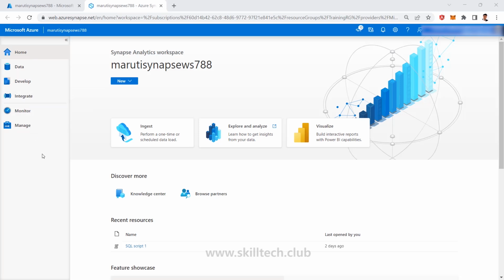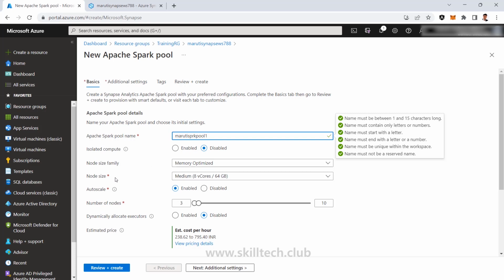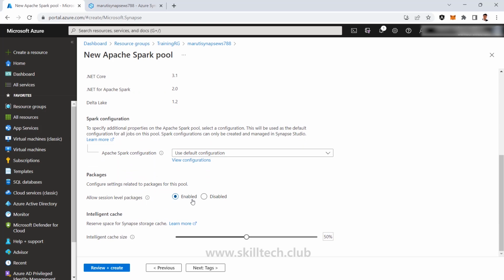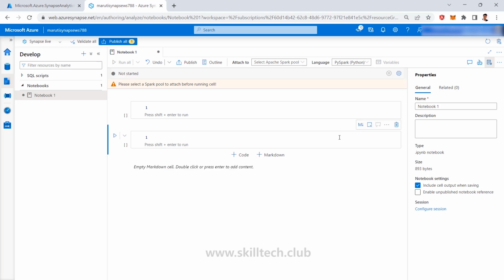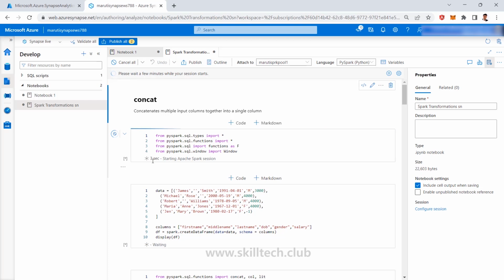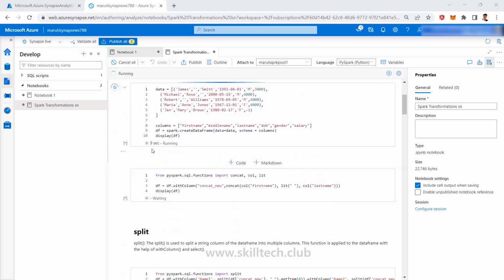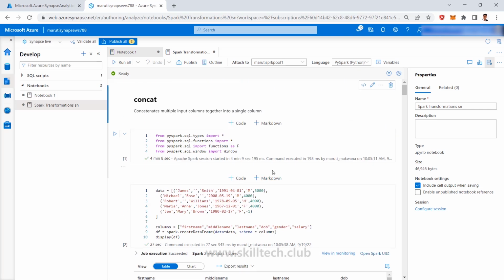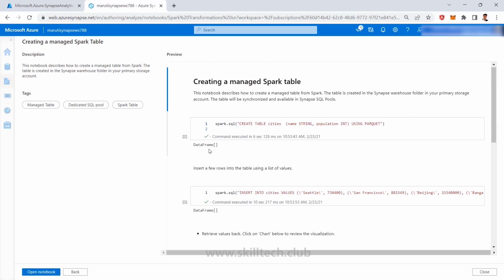Mastering Synapse Notebooks | Data Analysis Made Easy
This comprehensive YouTube lecture delves deep into Azure Synapse Notebooks—a powerful tool for interactive data exploration, analytics, and machine learning. Whether you're a data engineer, data scientist, or BI developer, Synapse Notebooks make it easy to write and execute code in languages like Python, SQL, and Scala directly within your Synapse workspace.

📌 What You'll Learn:

Introduction to Synapse Notebooks
Setting up and launching your first notebook
Writing and running Python & SQL scripts
Connecting to data sources and visualizing results
Using Spark pools for distributed processing

This lecture is ideal for both beginners and intermediate users who want to harness the full power of Synapse for data analysis and collaboration.

💡 Perfect For:
Data Enthusiasts | Azure Learners | Data Scientists | Cloud Engineers | BI Analysts

for complete Azure Data Engineering courses and labs.

Chapters:
00:00​​​ ⏩  Intro
00:58 ⏩  Create New Apache spark pool
04:15 ⏩  Choose a Spark Pool
05:29 ⏩  Start Developing